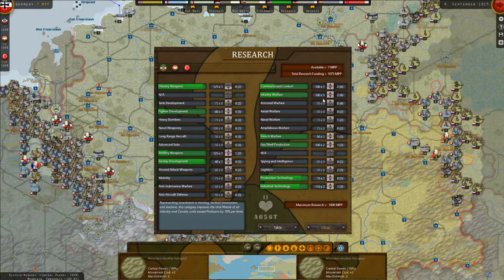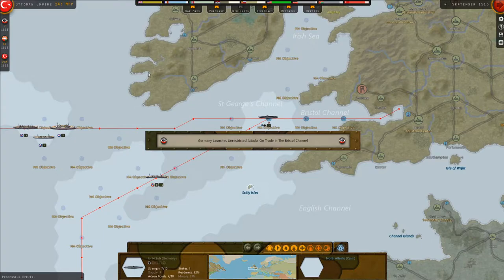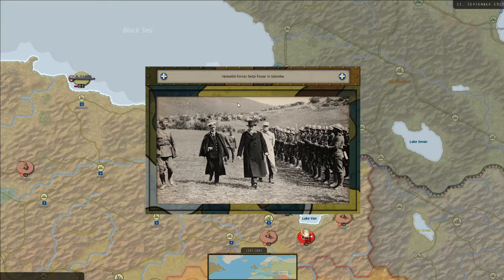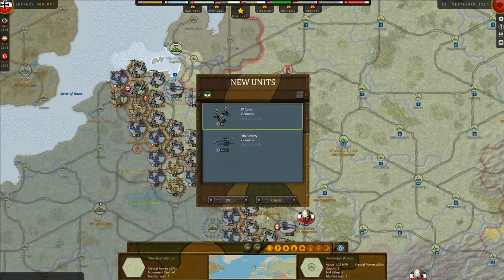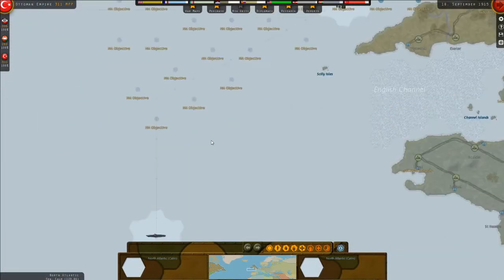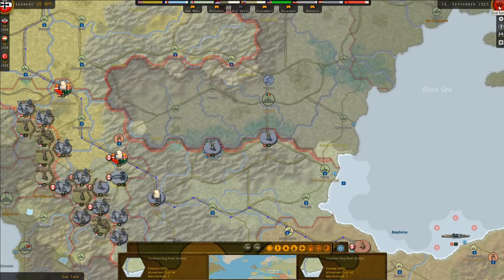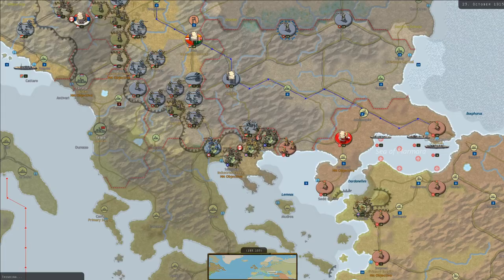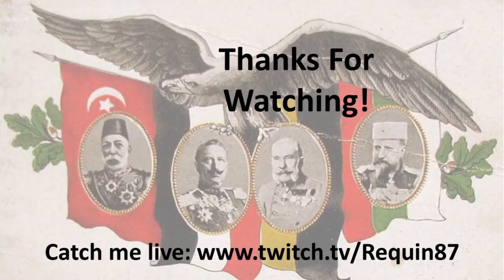SC:WW1 | Central Powers (Veteran Difficulty) | Ep 09 - The Fall of Belgium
Strategic Command: World War 1 is a hex-based Grand Strategy wargame made be Fury Software and published by Slitherine. Relive this momentous conflict from the opening shots of 1914 to the final offensives. From the bloody fields of Flanders to the sweeping advances in the east, the fighting in Italy, the Balkans and the Middle East, Strategic Command: World War I covers all the main aspects and theatres of the war.